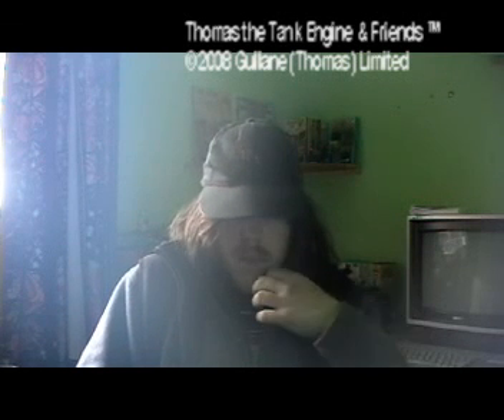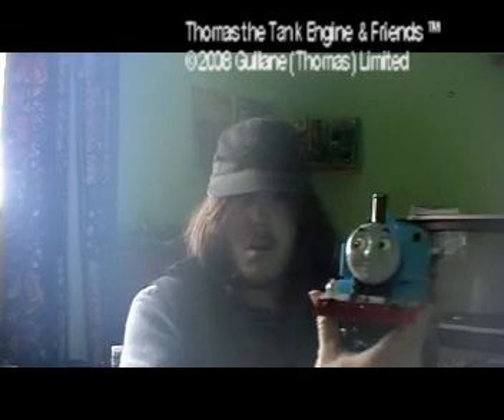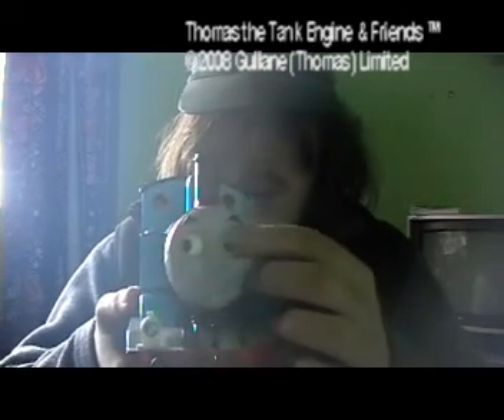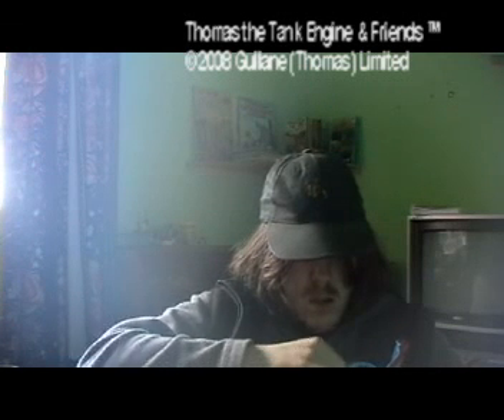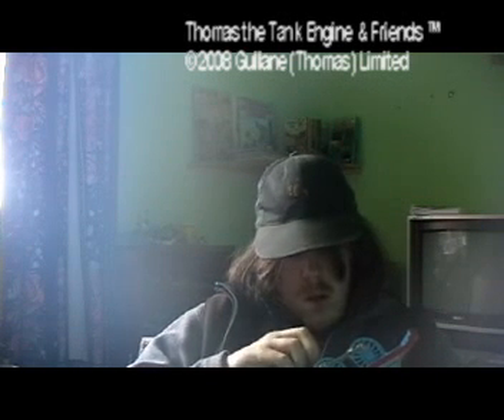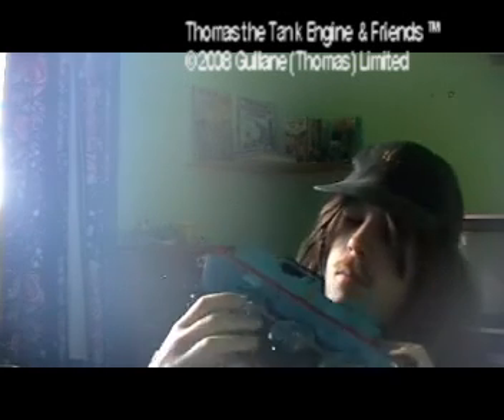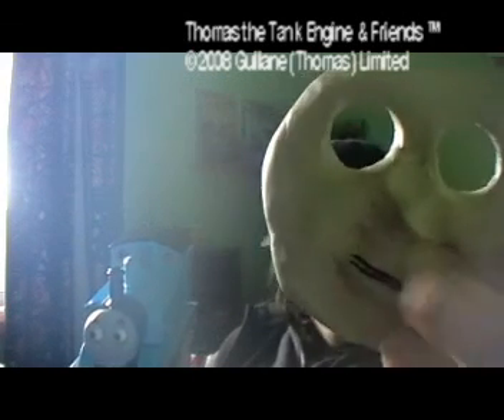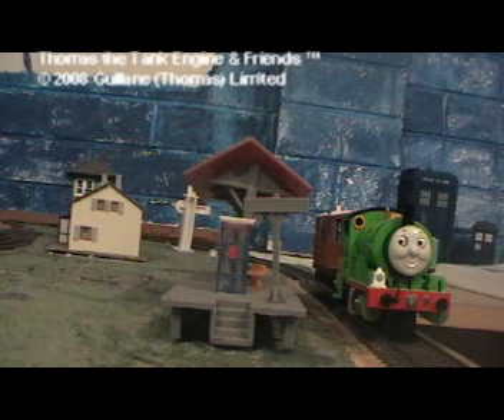thomas and tugs ep 295 talk of making remote control eye's